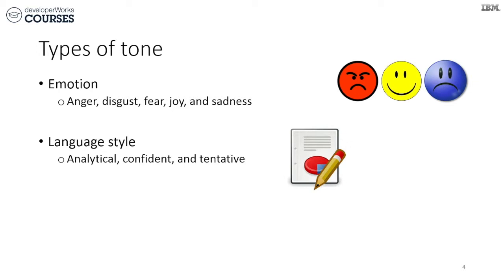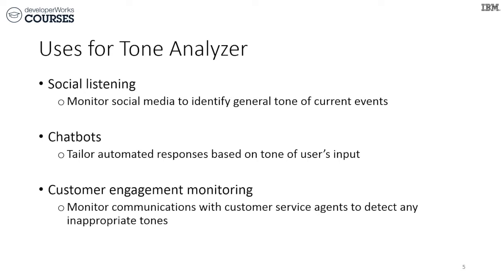Tone Analyzer Service Overview